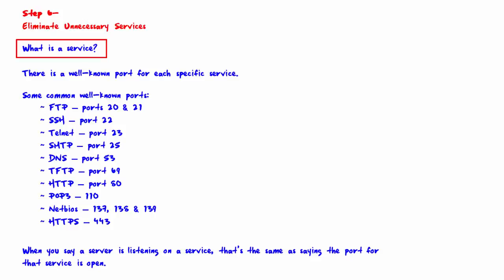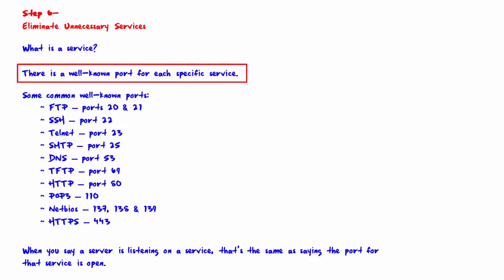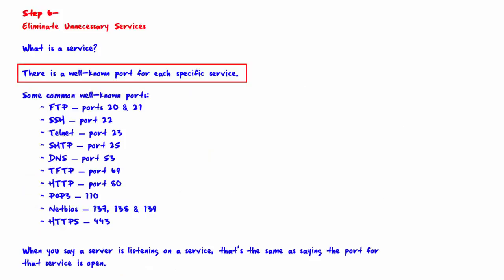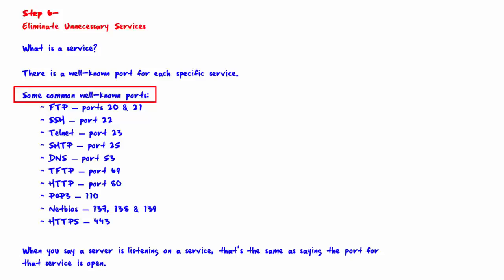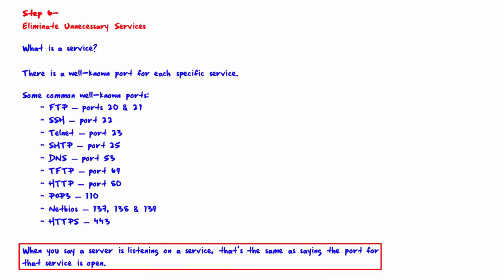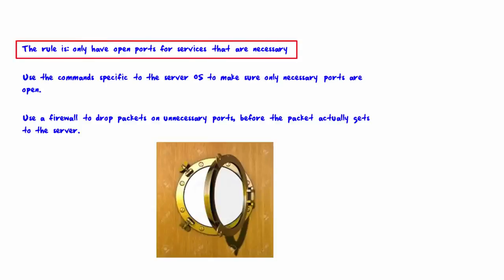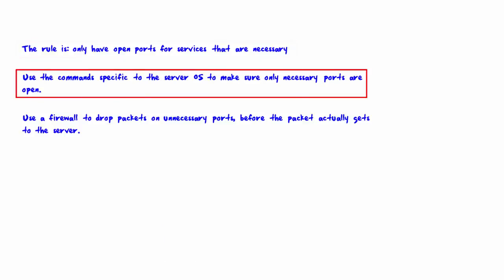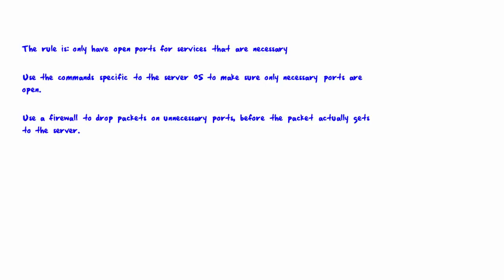Cyber Security Class 10 Eliminate Unnecessary Services Learn Internet Security Another GeekyVid